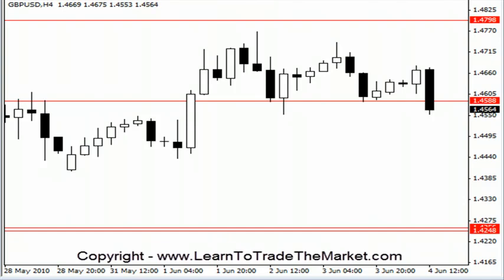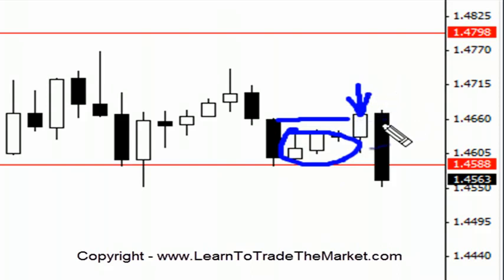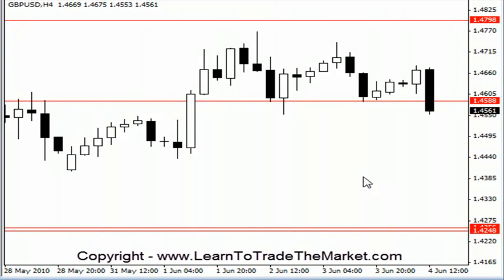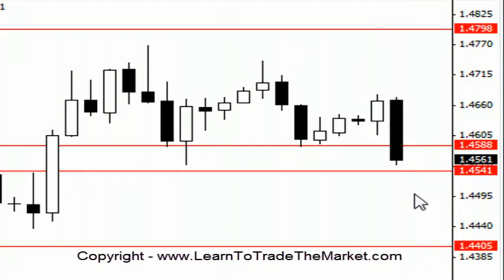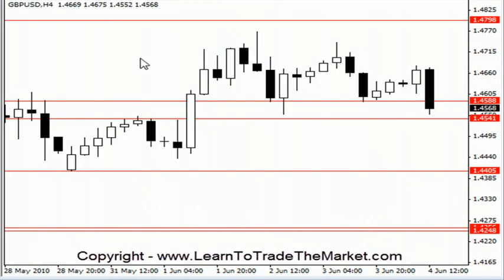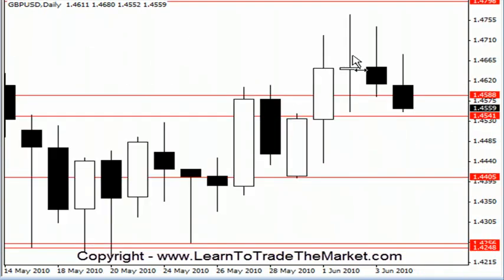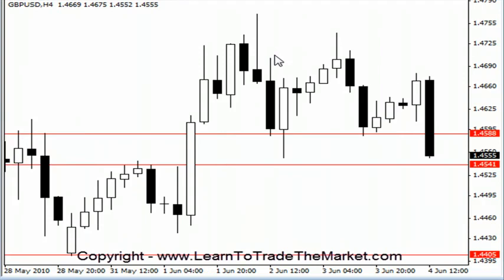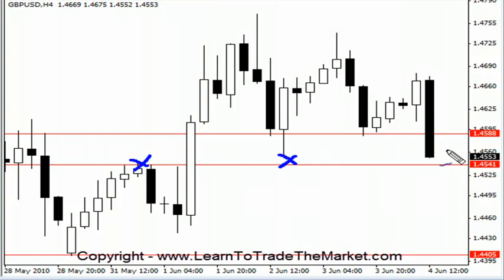Learn To Trade The Forex Fakey Setups in Forex Learn To Trade Forex